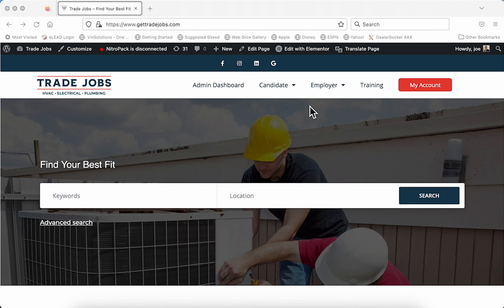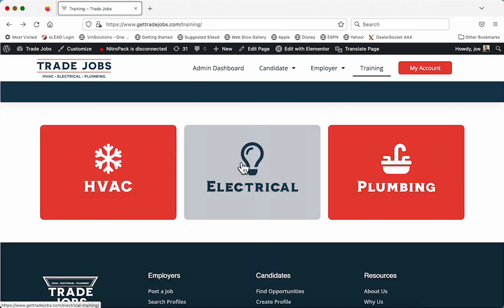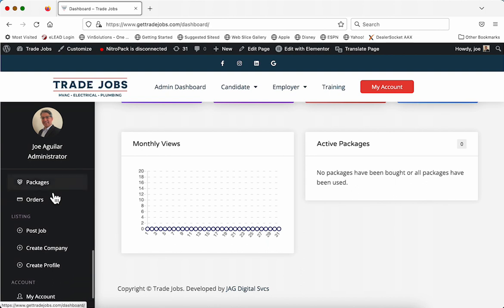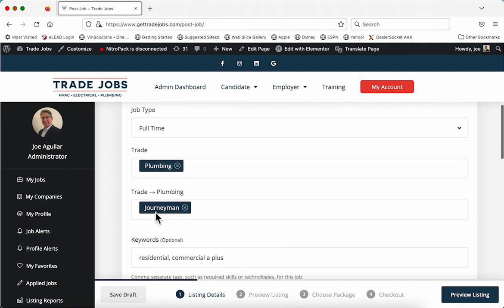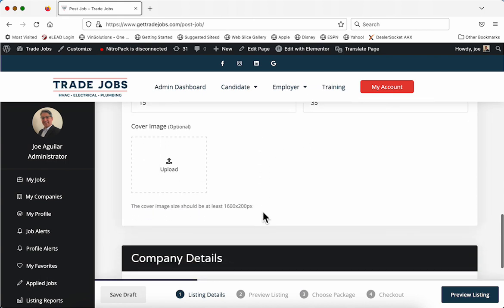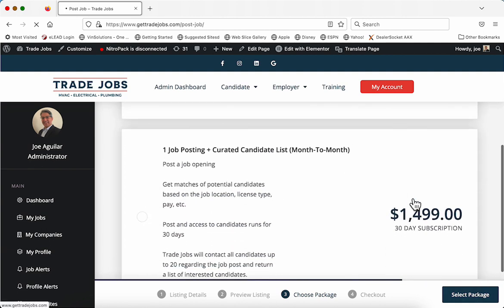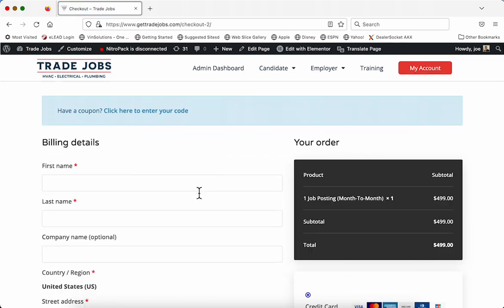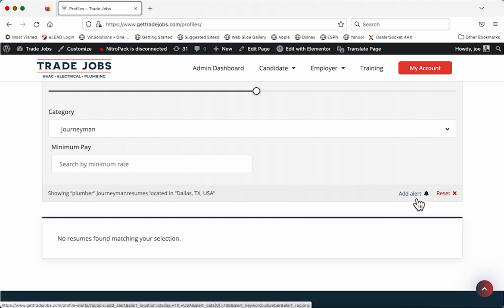TRADE JOBS Video 3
Employer Overview